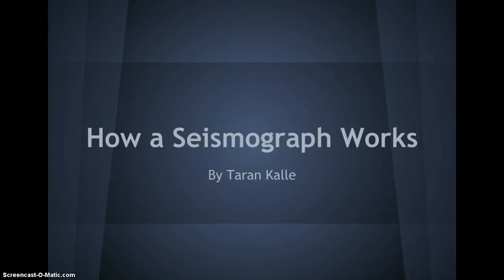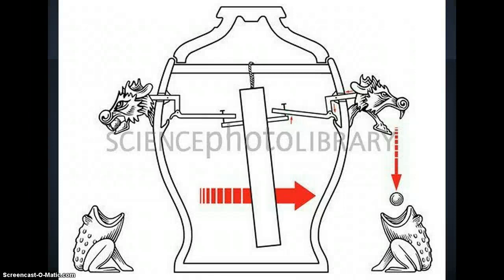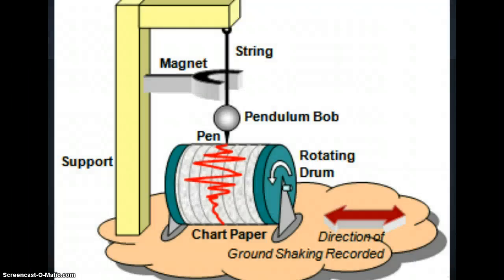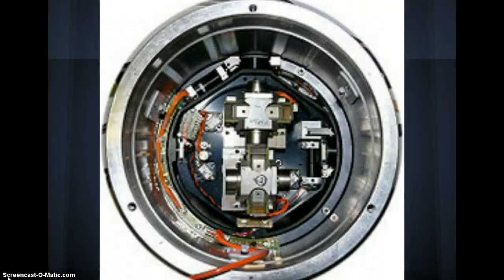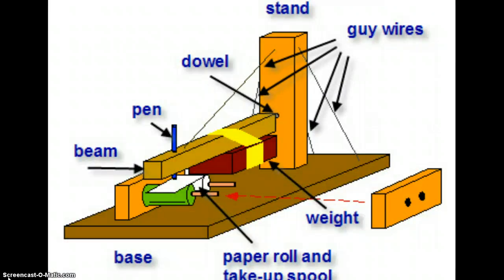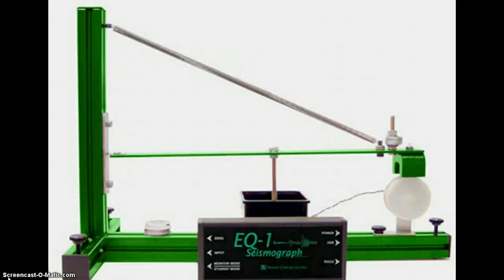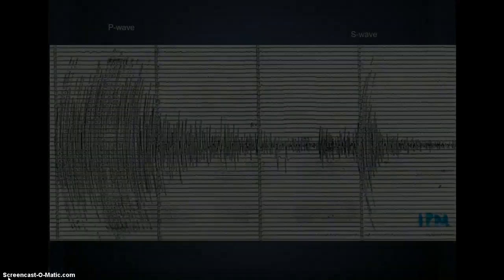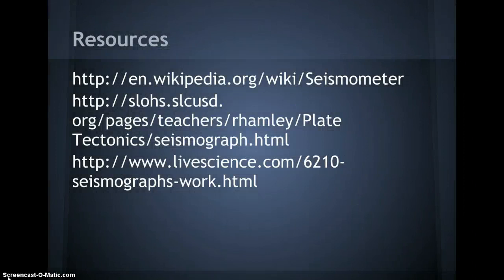How a Seismograph Works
Seismographs are instruments that seismologists use to study earthquakes. They can help find the center of an earthquake, and also help us rate it. Through the study of earthquakes, we will find ways to be safer.